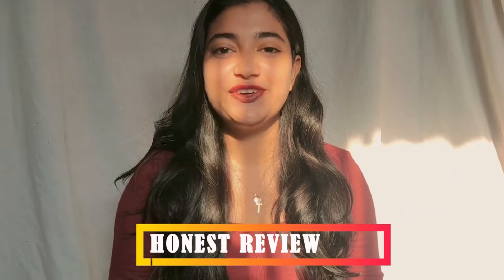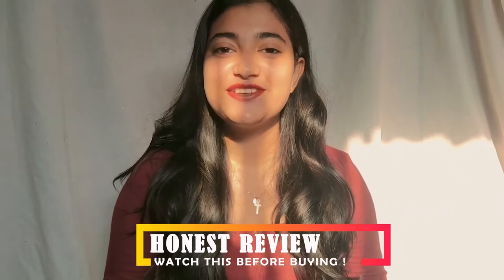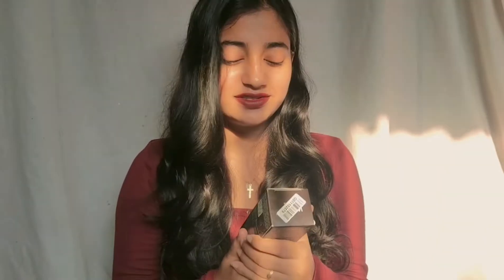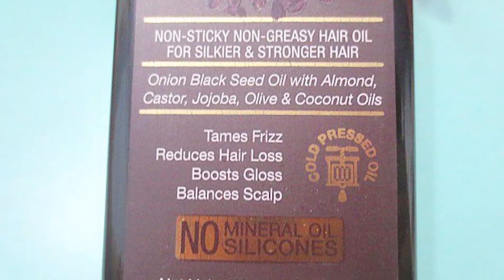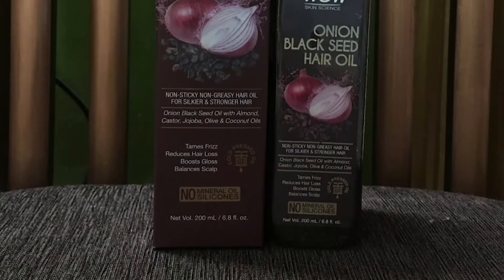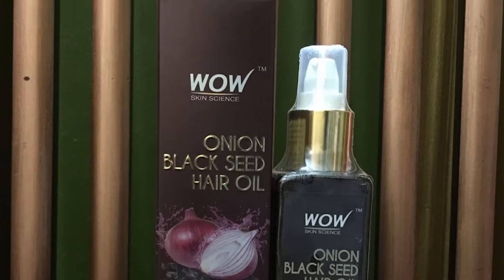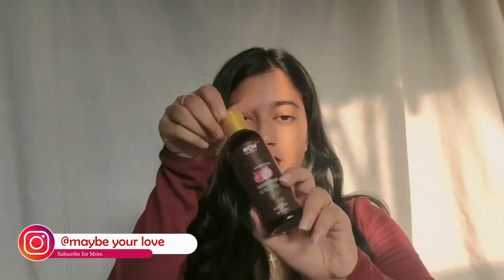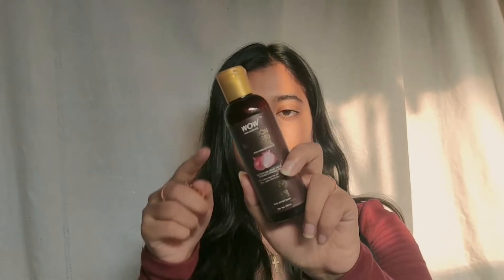Wow Onion Black Seed Hair Oil Honest Review|Stop Hairfall||Benefits,Hair Growth & How to use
Product Details:
WOW Skin Science Onion Black Seed Hair Oil - WITH COMB APPLICATOR (100 ml)

Other Products Used In This Video:
Top:Dressberry
Necklace : Shein